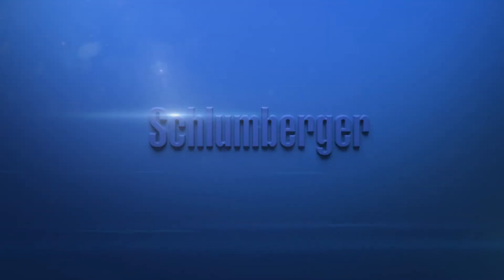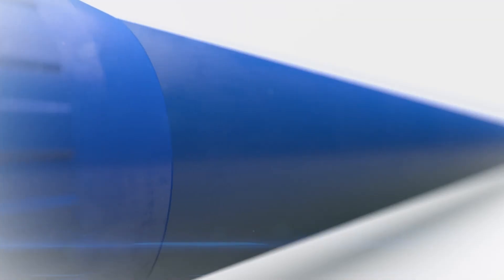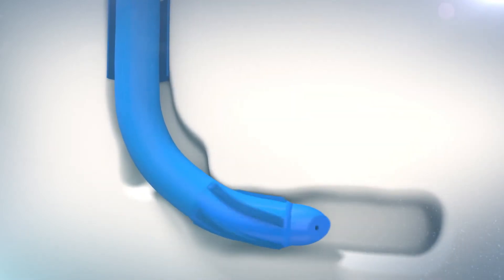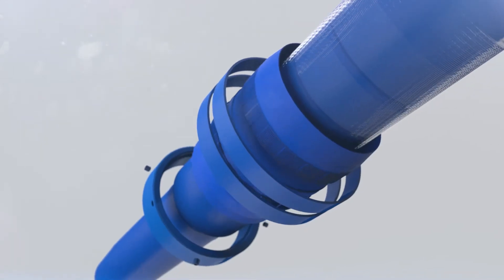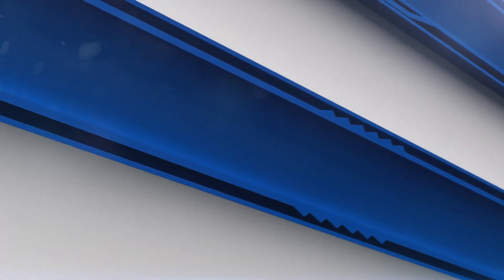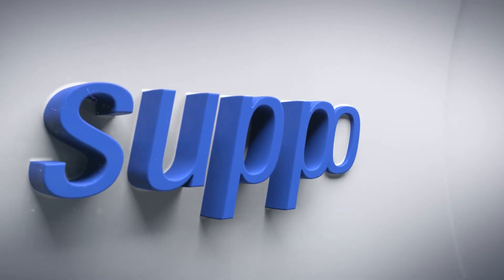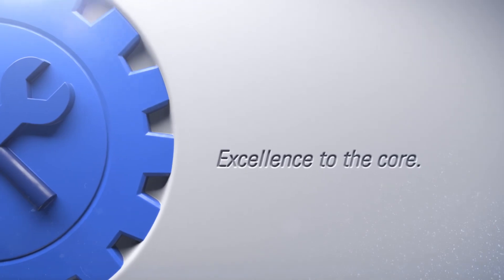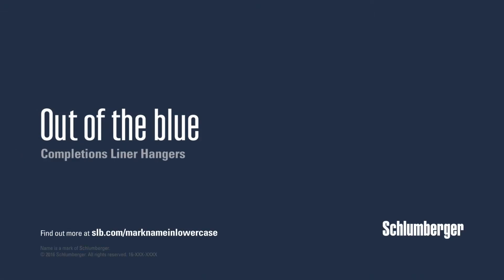Schlumberger Colossus Liner Hangers CGI Animation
When do safety, efficiency and efficacy matter most? Well when don’t they, might be the best answer. And yet when marketing engineering equipment designed to maximize the integrity of deepwater wells, there’s simply no room for compromise. And there’s no room for Non Productive Time (NPT) either. NPT is an acronym that represents loss.

Schlumberger engineers products designed to prevent loss, and Indigo Studios has created a series of animations for their OUT OF THE BLUE program that helps customers easily understand the features and benefits of their liner hanger systems and products.